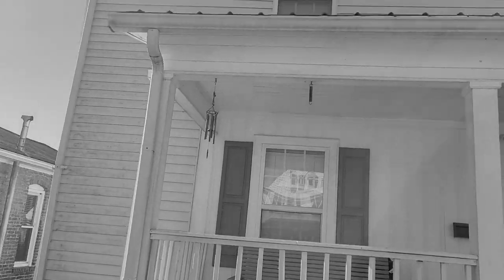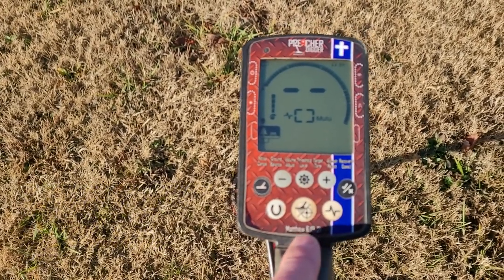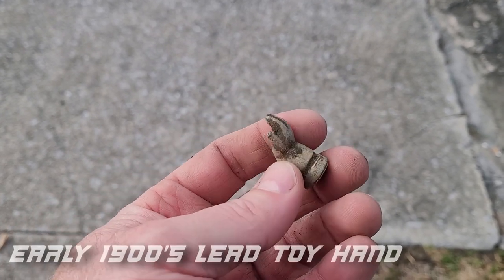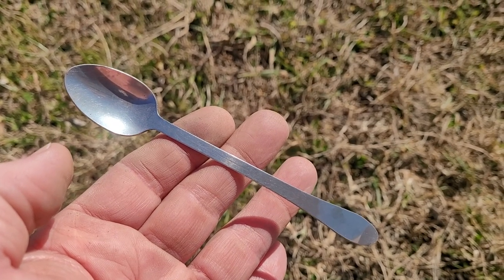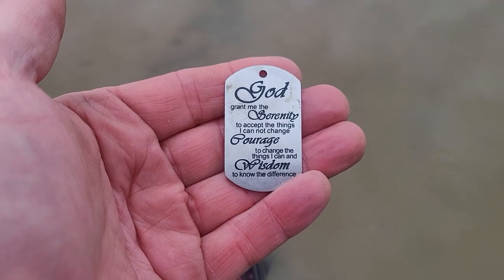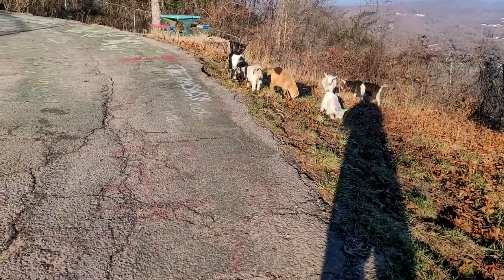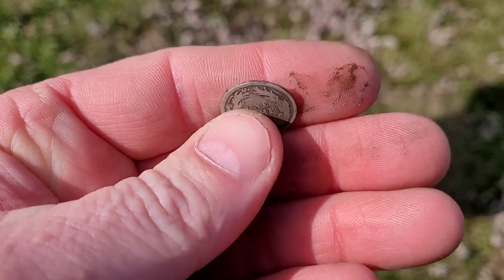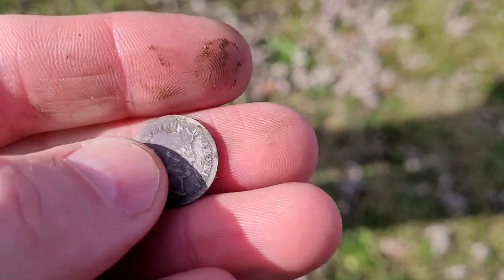Thats a Great Find! | Metal Detecting in Eastern Tennessee | Minelab Equinox 800 | Preacher Digger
This time on Preacher Digger!  “That’s A Great Find!” In this episode, I head up to Eastern Tennessee and meet up with a friend and find some great finds!  What did we find?  I hope you enjoy Episode 209. Remember, the greatest treasure is not what can be found on earth, it can only be found in heaven!